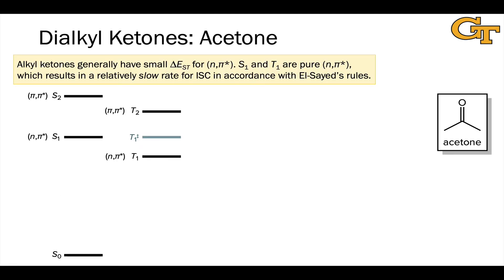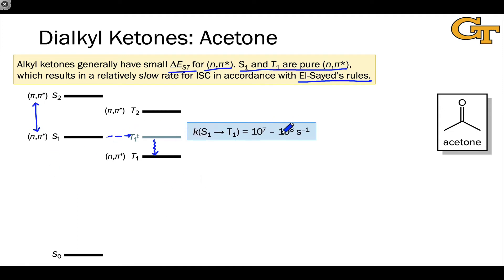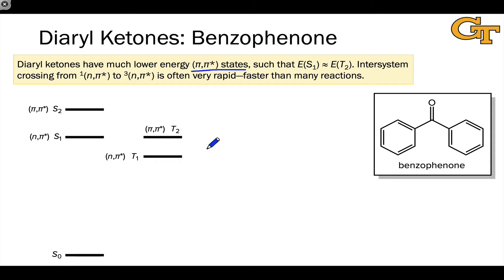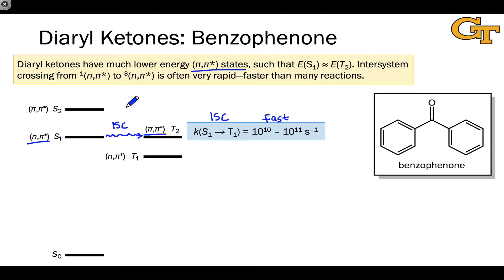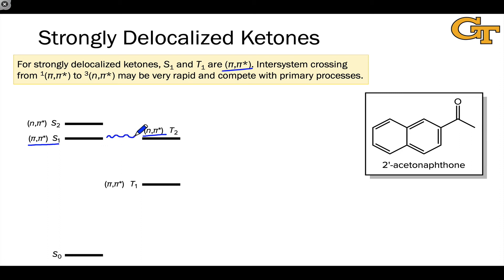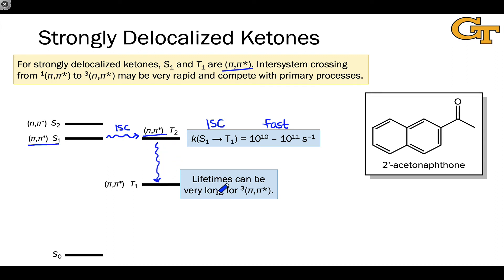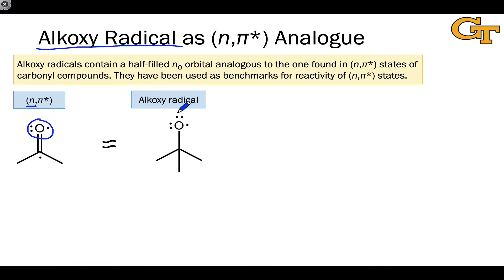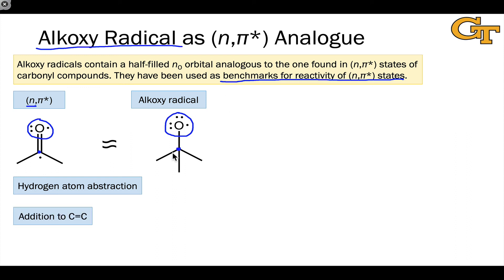8.3 Exemplary State Diagrams for Ketones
00:00 Introduction
01:11 Dialkyl Ketones: Acetone as Exemplar
02:51 Diaryl Ketones: Benzophenone as Exemplar
05:13 Strongly Delocalized Ketones: 2'-Acetonaphthone as Exemplar
07:04 Alkoxy Radicals as Analogues of the (n,π*) State